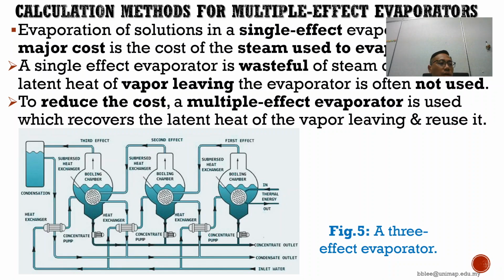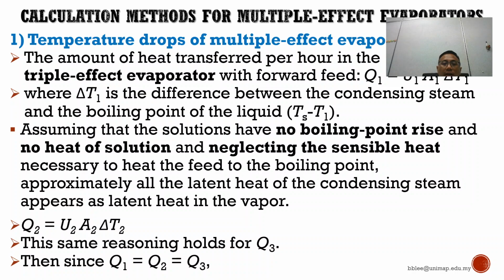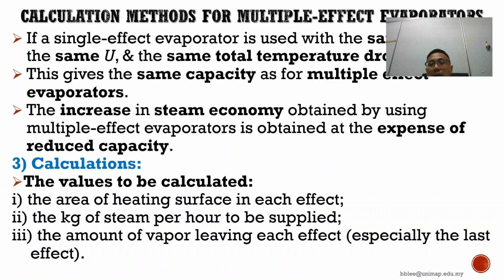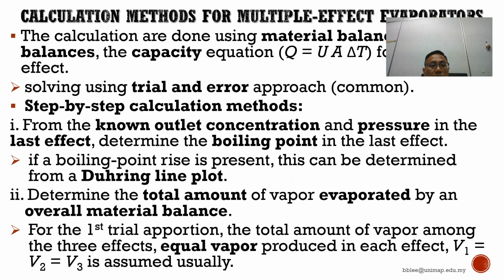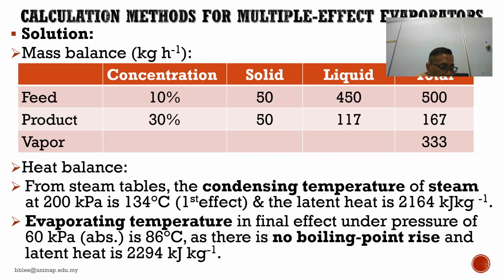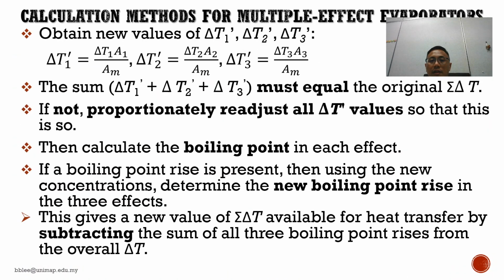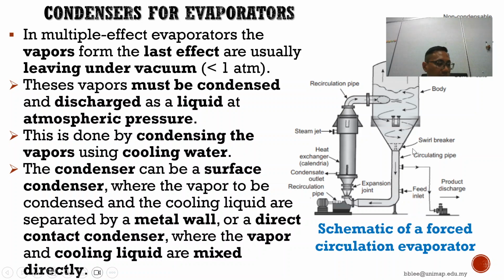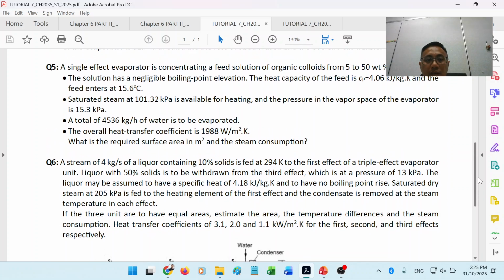CHAPTER 6 PART II 2